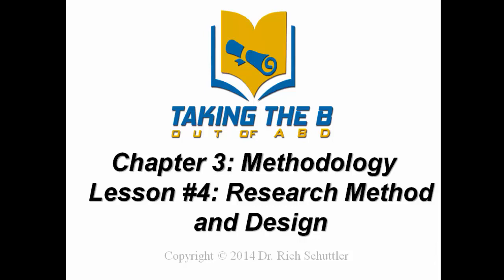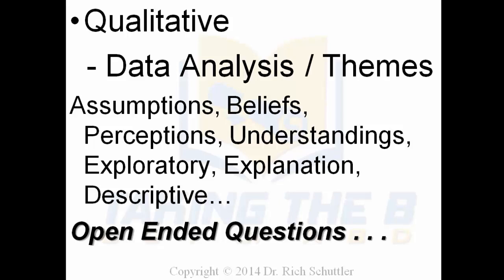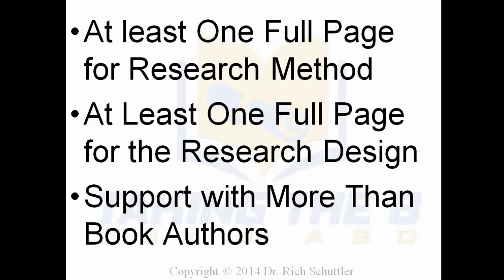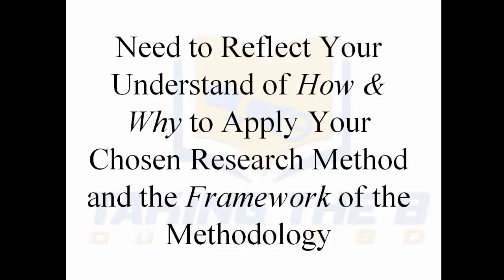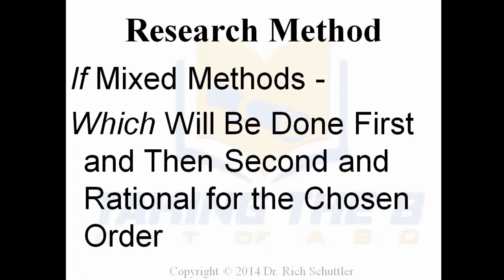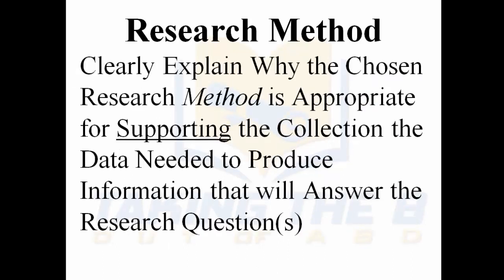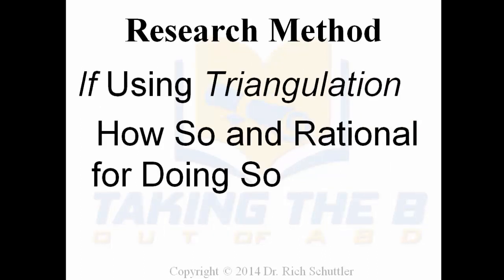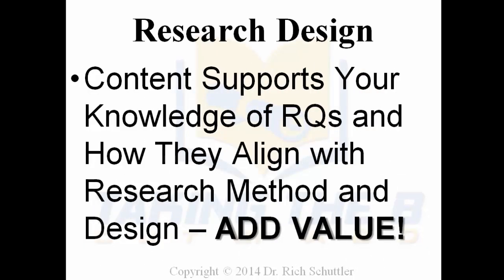HOW TO PRESENT RESEARCH METHOD AND DESIGN SECTIONS IN METHODOLOGY CHAPTER 3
I address how (and why) in 8 simple paragraphs you can provide everything anyone will need to know about which research method and design you are applying. I also provide guidance on how you can inform the reader that you considered other designs and why they were deemed not best to apply to your quantitative or qualitative doctoral dissertation research study. See real examples from published dissertations. :-)

This video is narrated by me, Dr. Rich Schuttler, an award-winning dissertation chair. Program lessons authored in 2014 and posted here in September 2022 for free open-access. This video is part of my larger 58-lesson, five chapter, library lesson series titled "Taking the B Out of ABD." All the videos are available FREE in my YouTube Playlist for Chapters 1-5.